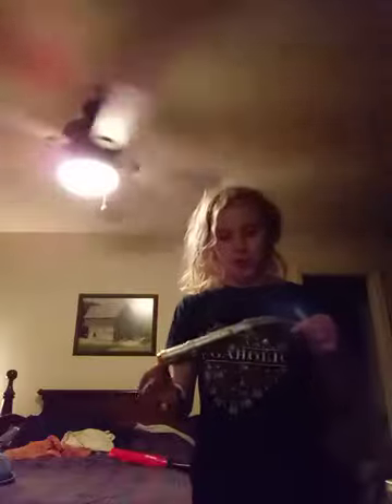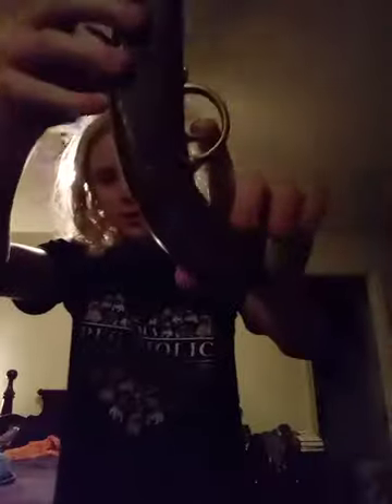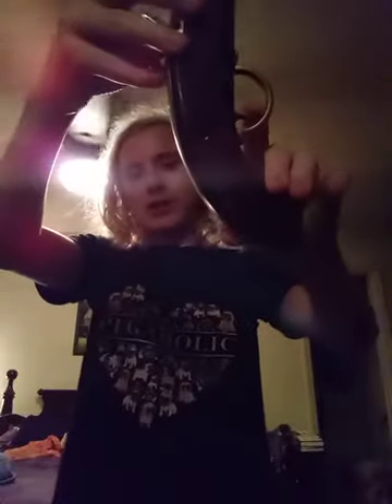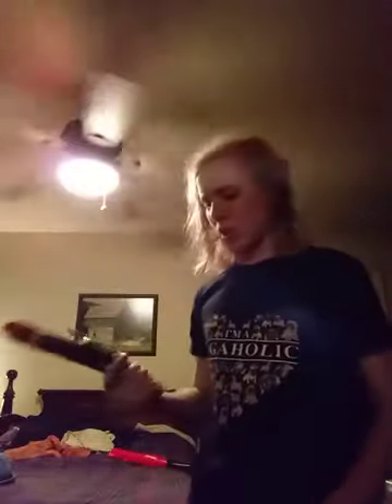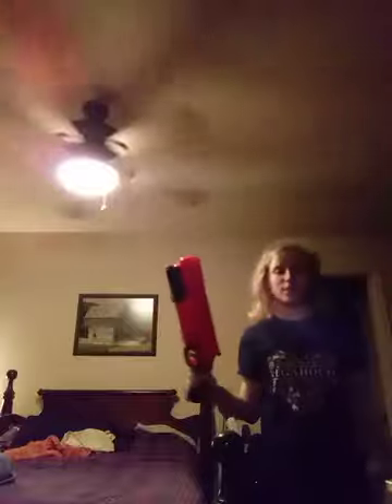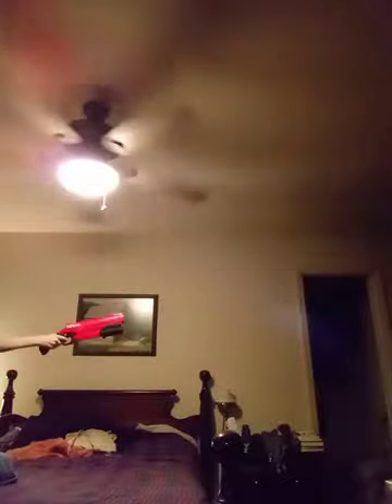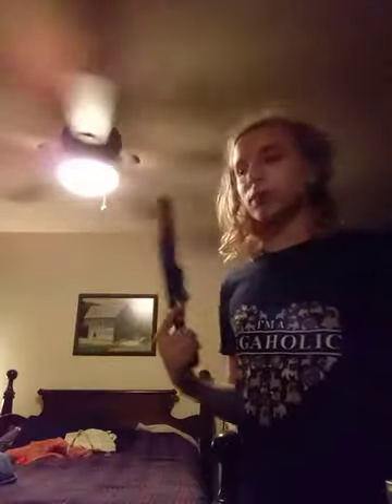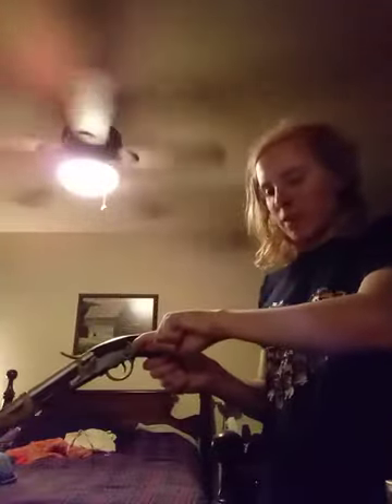BuzzBee Pirate Blaster Review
This is the jolt reskin with awful ergonomics,  and a 35 FPS chrono